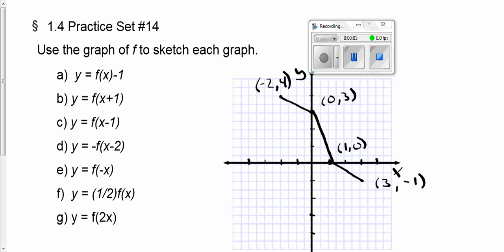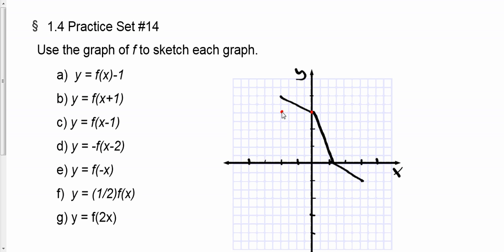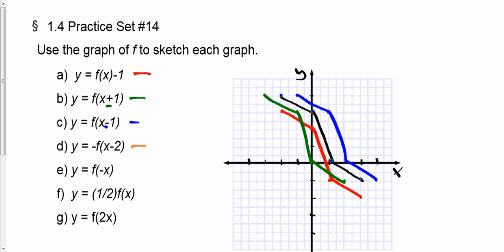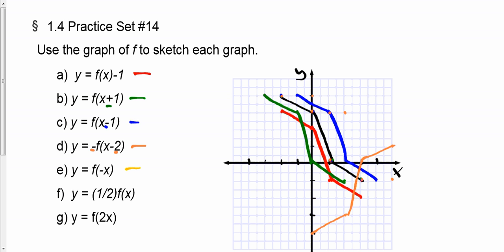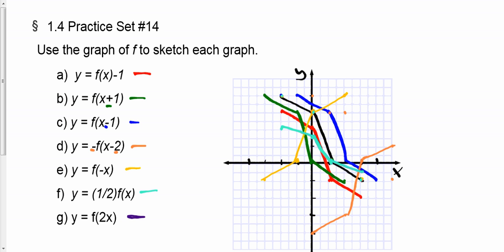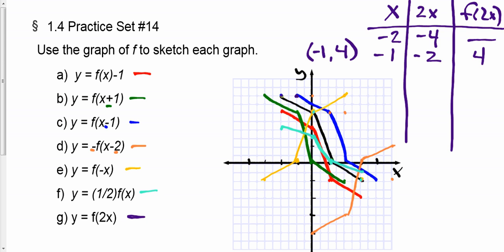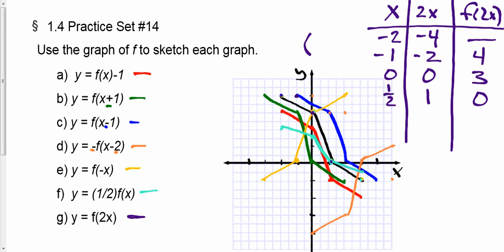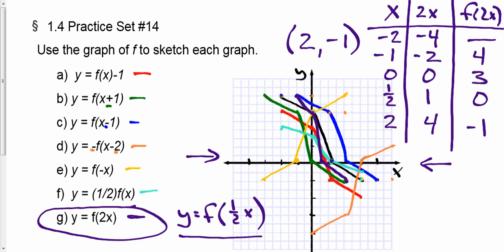1-4 Practice Set #14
A brief, 12 minute description on how to do problem 14 in the practice set for section 1.4.  This should help you in completing problem 13.